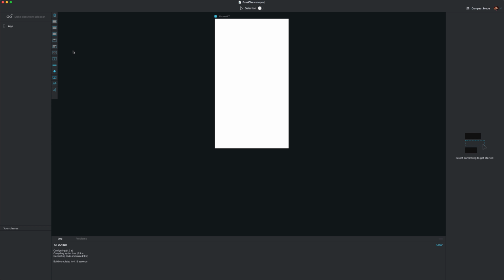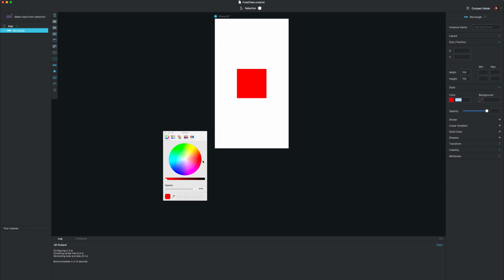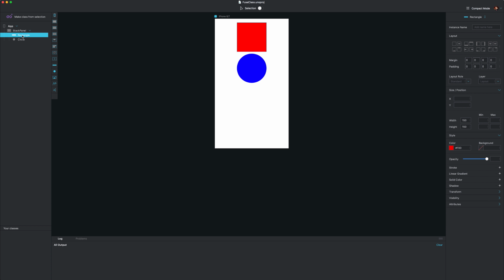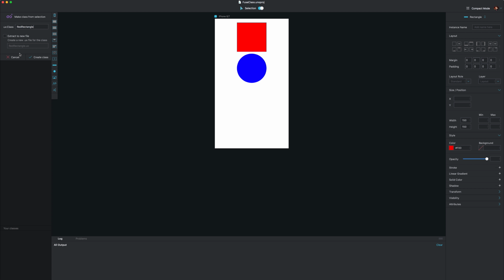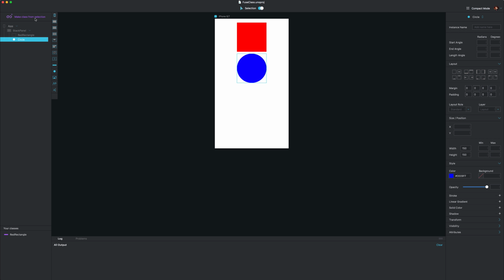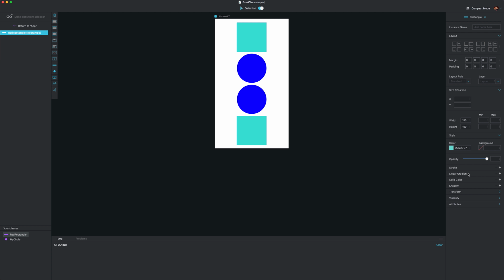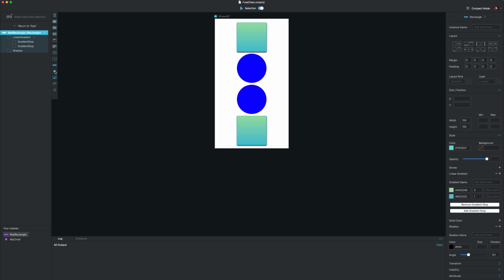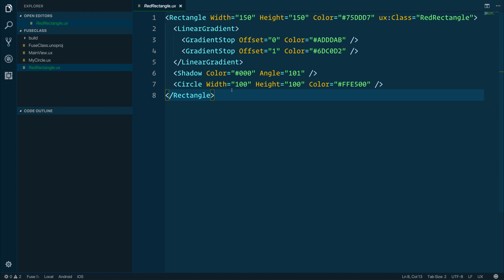UX:Class Creation Inside of Fuse Studio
Today we'll be looking into how we can create a class using Fuse Studio.